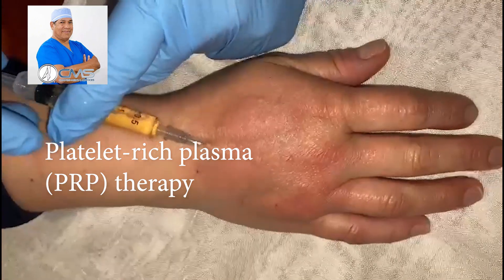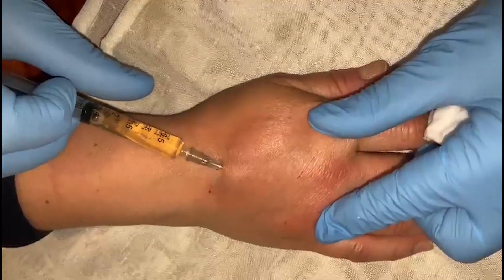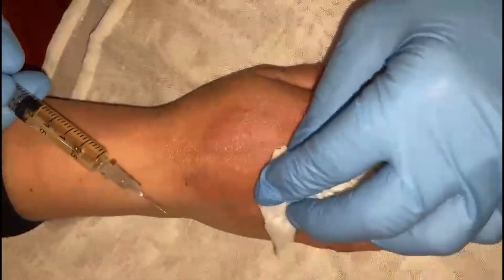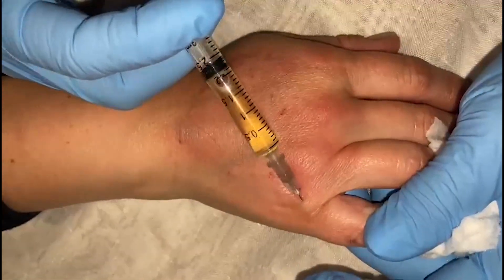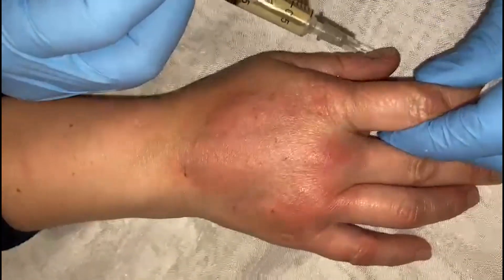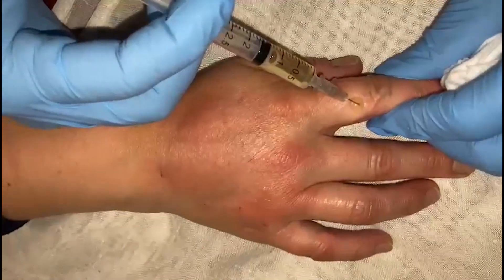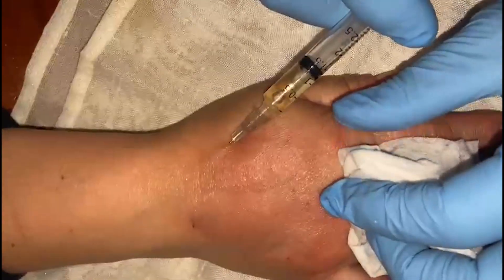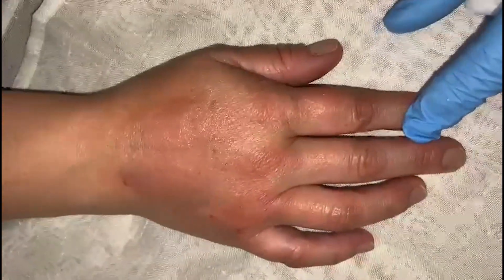PRP injection therapy - Campos Medical Services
PRP injection therapy -  with Dr. Jose Campos
Campos Medical Services